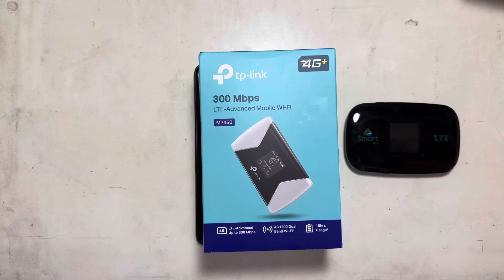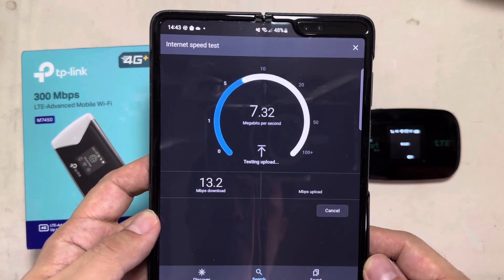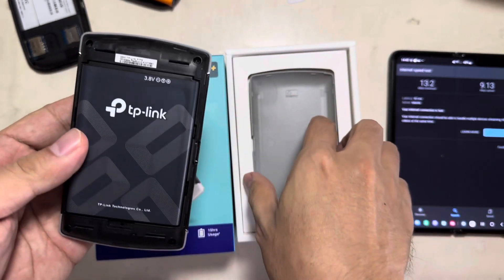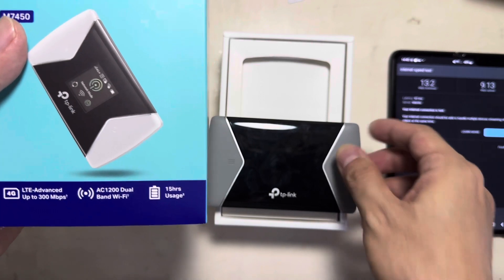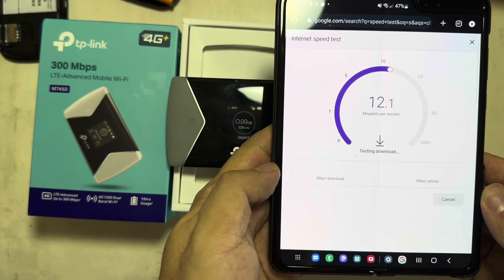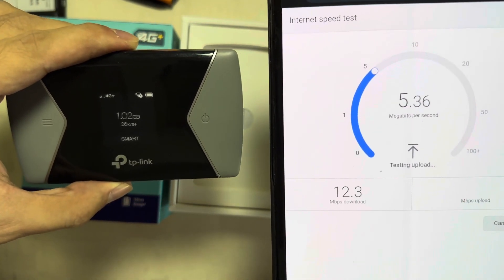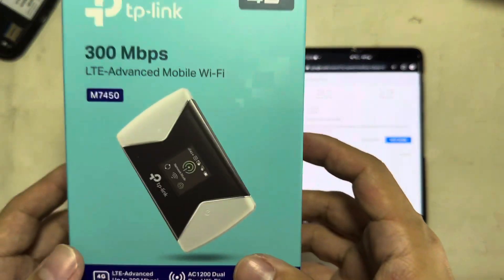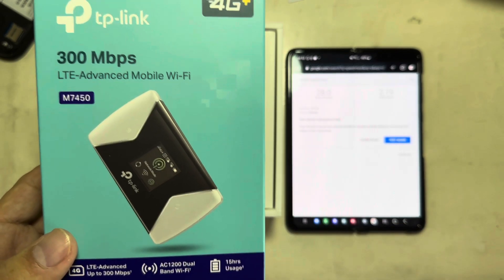TP Link 300 Mbps, Portable WiFi M7450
TP Link 300 Mbps download
LTE-Advance Mobile Wi-Fi
M7450 model
Dual Band 2.4&5 Ghz
12-15 hours usage at
3000 mah battery
Micro usb charger
Screen display 1.44 TFT display
Storage sharing 32GB micro SD